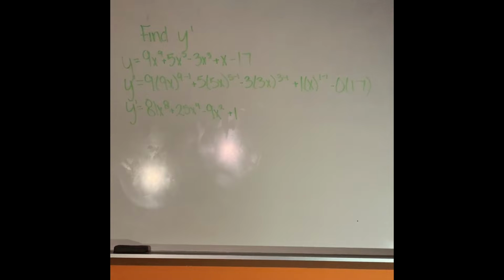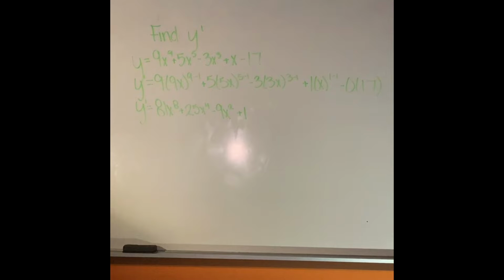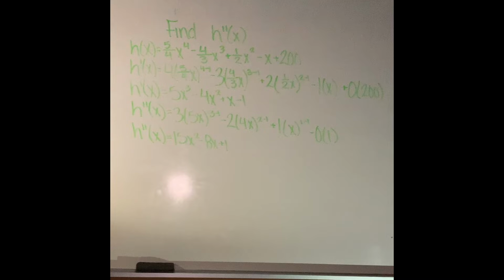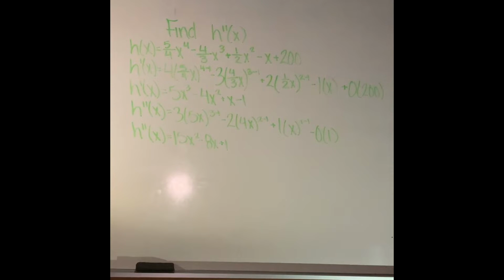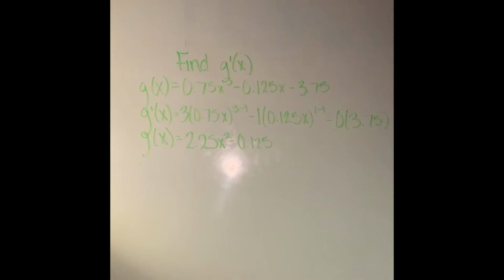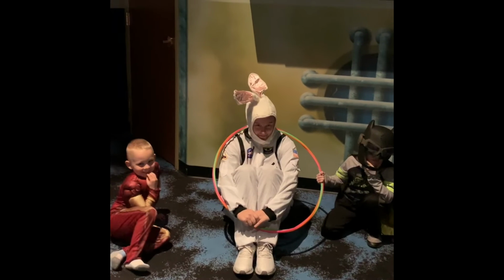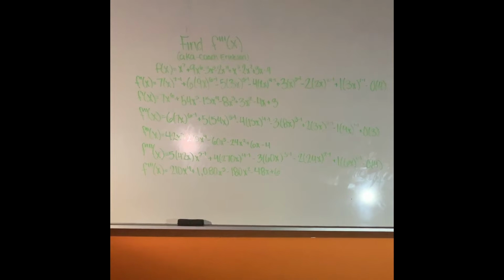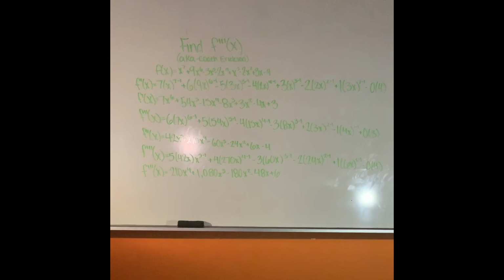The "Super" Power Rule